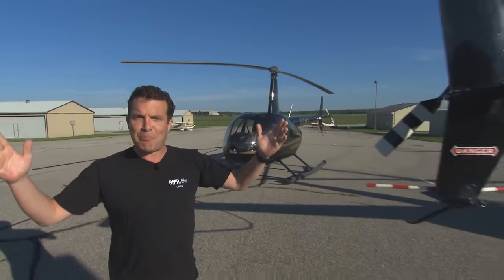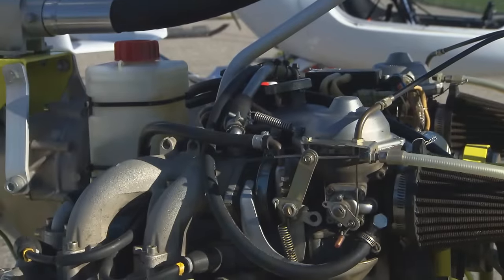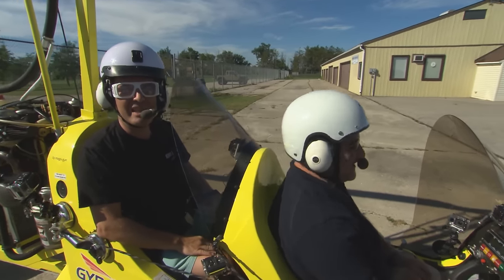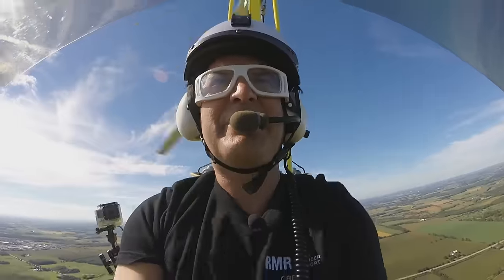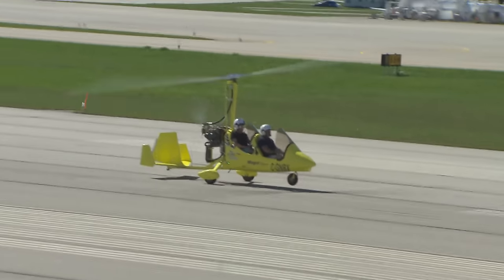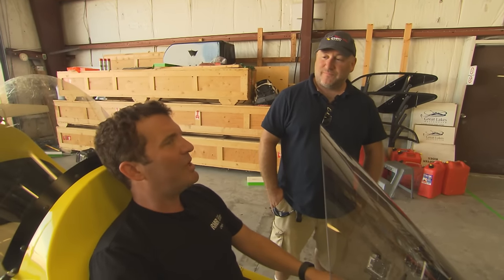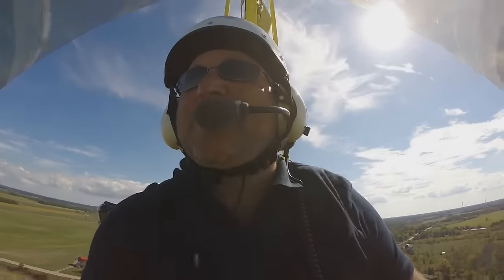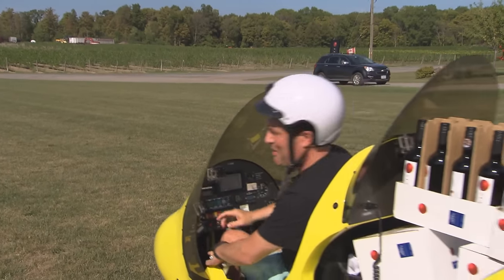Rick Flies a Gyroplane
Rick learns how to pilot the craft with Gyro Ontario out of Kitchener-Waterloo.